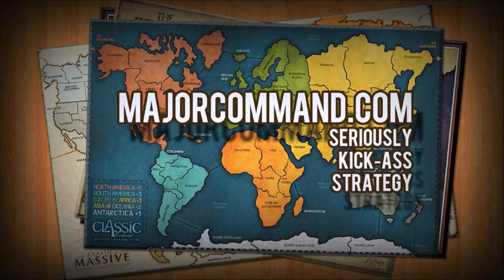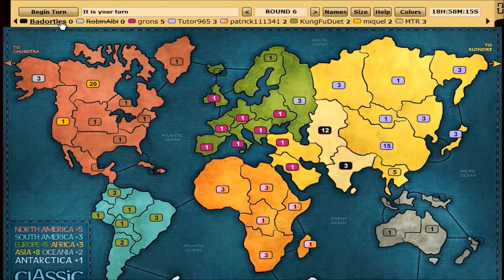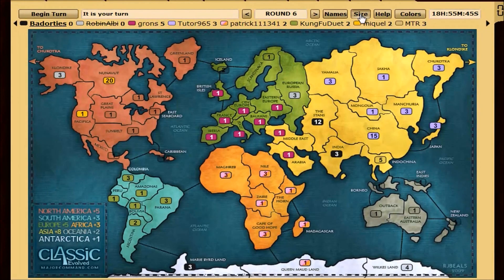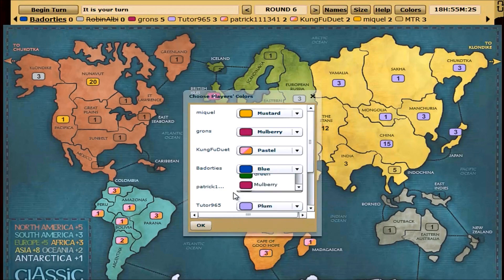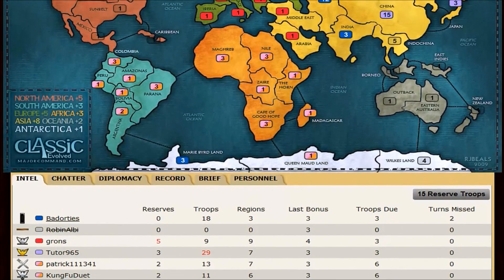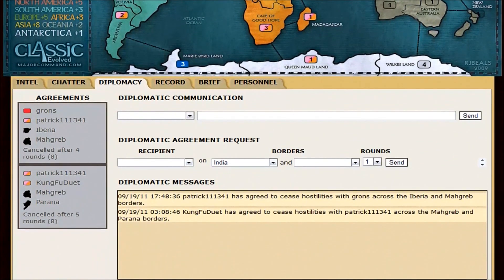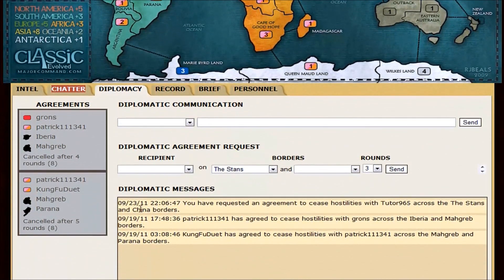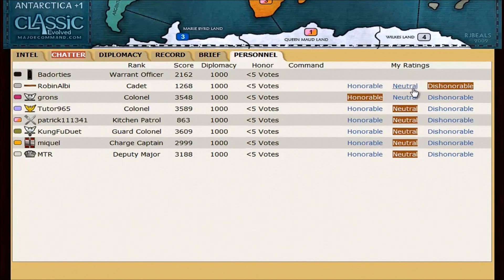MajCom - Game Interface Rundown